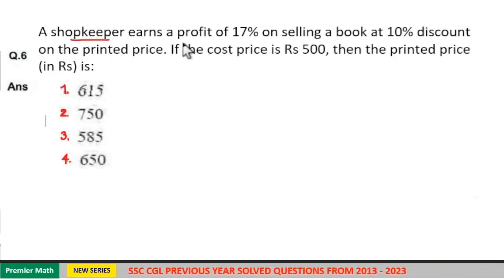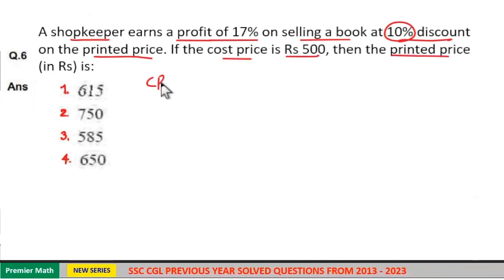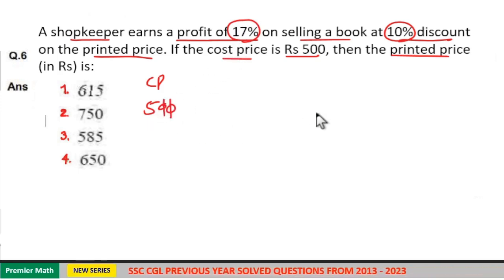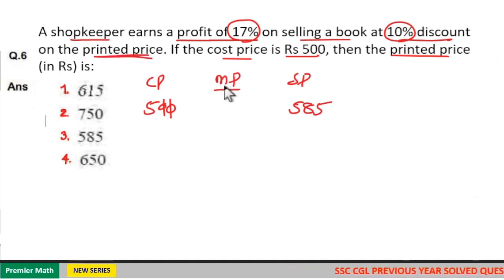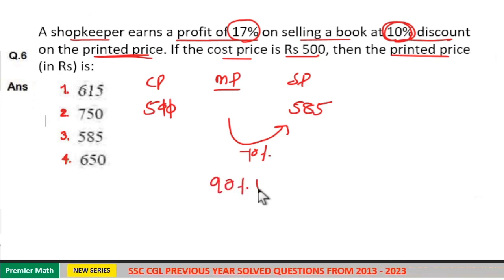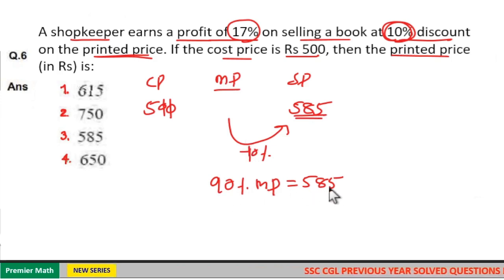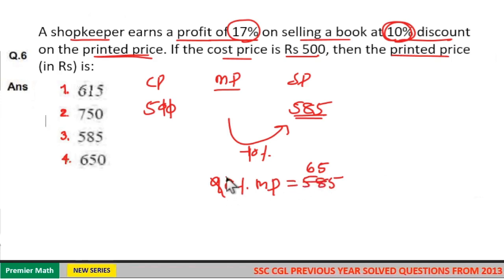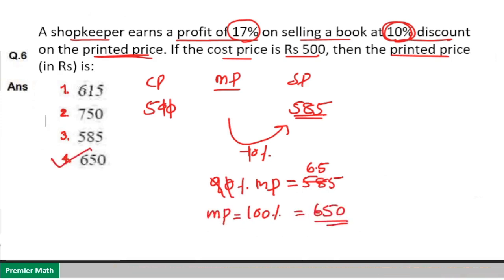A shopkeeper earns a profit of 17% on selling a book at 10% discount on the printed price. If the co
A shopkeeper earns a profit of 17% on selling a book at 10% discount on the printed price. If the cost price is Rs 500, then the printed price (in Rs) is?